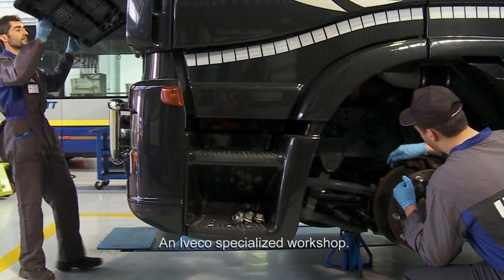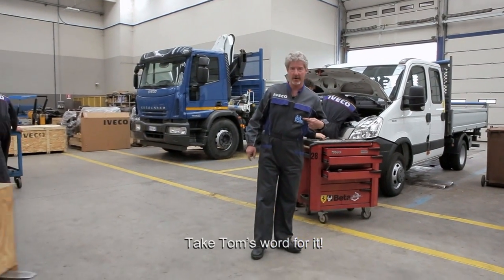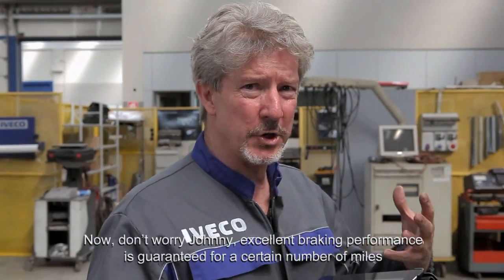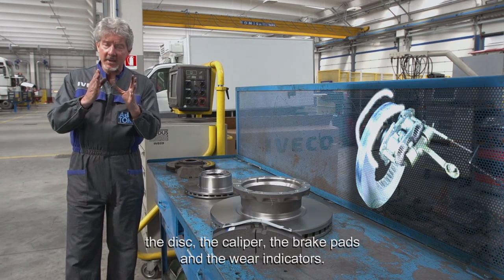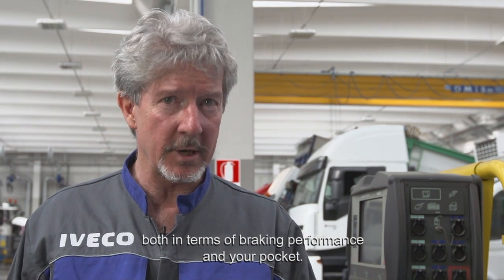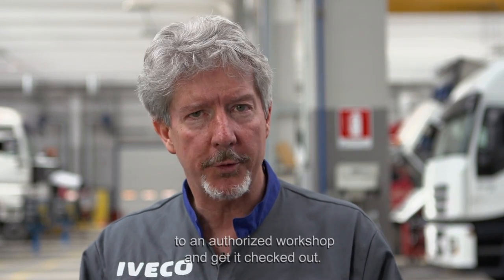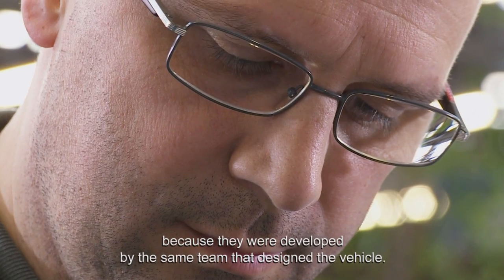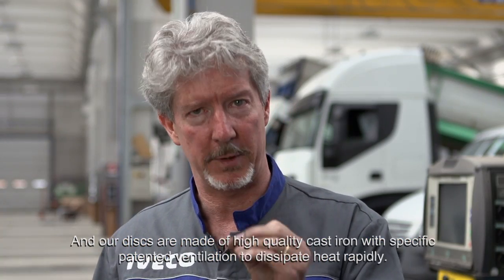Iveco Brakes - Ask Tom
Don't let your safety in anyone else's hands! Only trust Genuine replacement parts!
Tom, your Iveco Expert, will explain to you today everything he knows about Brakes.
How to compare the quality of two discs and pads with the nakes eye? Why choosing Genuine parts? When should I change my brake pads? When should I change my brake discs? When should I change my braking components? What is the risk in delaying changing my braking components? You need information on your Daily brakes components? Eurcargo braking components? Stralis braking components? All these questions are answered by Tom now!

The braking system.represents design perfection. Right from conception, all the parts are developed together for a perfect match. This ensures not only efficient braking, but also optimum safety, greater durability and improved comfort. REPLACING Genuine PARTS WITH EVEN GOOD-QUALITY COMPONENTS CAN LEAD TO LOSSES IN COMFORT (NOISE AND VIBRATION), SAFETY AND DURABILITY.
CHOOSE ORIGIN REPLACEMENT PARTS
• SAVINGS - LESS FREQUENT REPLACEMENT OF COMPONENTS
• LESS VEHICLE DOWNTIME
• GREATER SAFETY WITH PARTS THAT ARE MORE RESISTANT TO CRACKING
All components of the same axle must be changed systematically, in order to avoid any system imbalance and to ensure your safety
The disc must be changed when it becomes worn beyond a certain thickness. This is always indicated on Iveco discs

A DELAY IN CHANGING YOUR BRAKING COMPONENTS =
• The risk of unbalanced braking and loss of control of the vehicle
• Increased braking distances
• Noise and vibrations
• Premature wear of other related components leading to increased costs